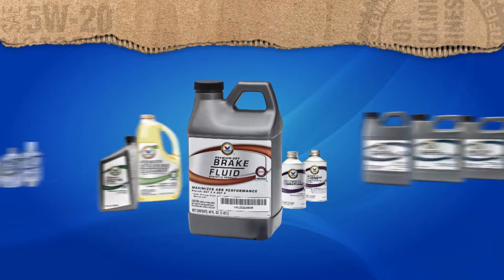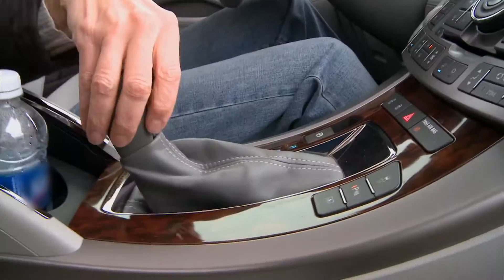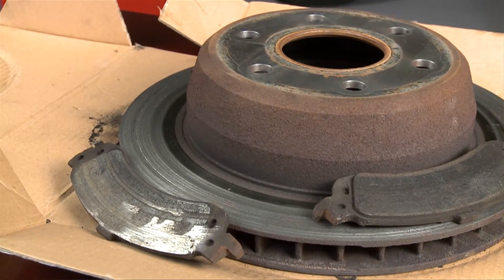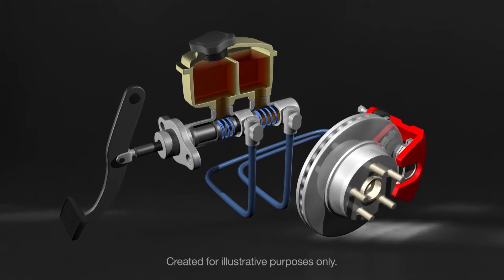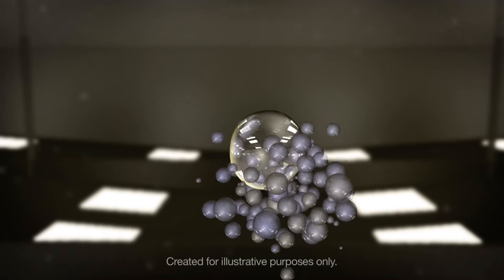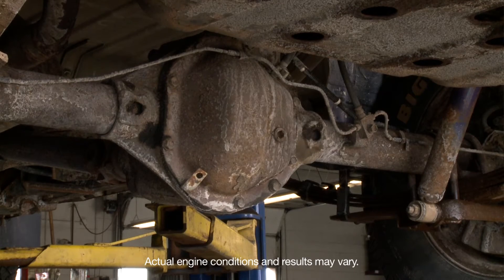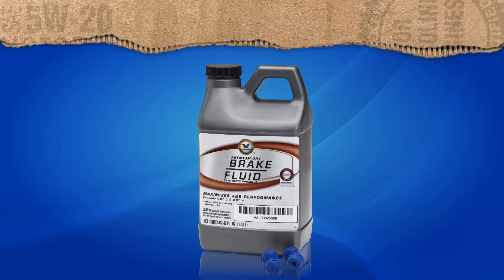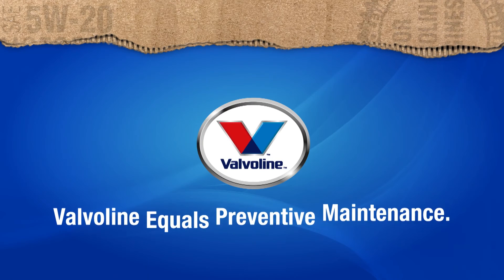VPS Brake Consumer Education English